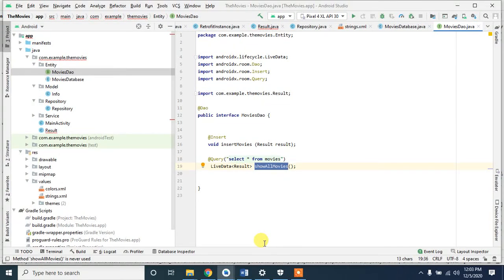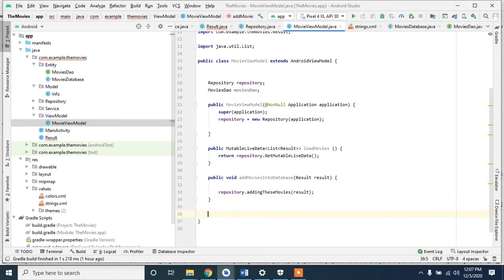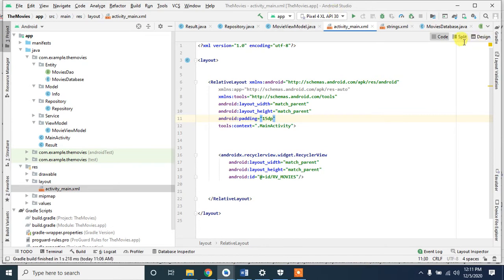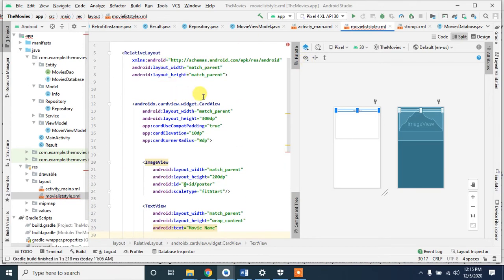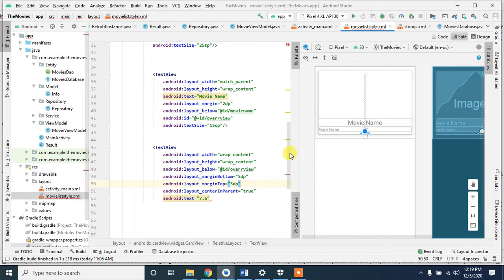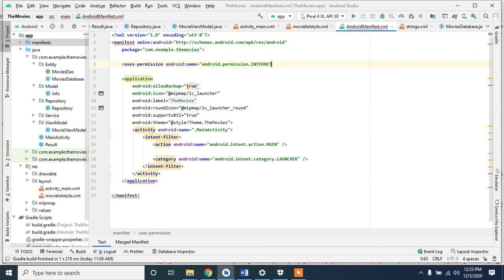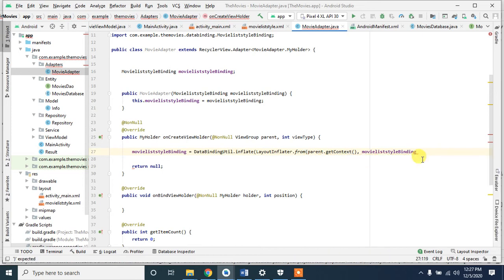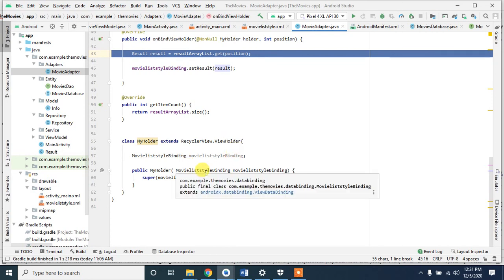5. Creating Layout and Adapter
MoviesApp built on Android Architecture. Included: * Retrofit * DataBinding * ViewModel * LiveData * RoomDatabase * Offline functionality * Dagger2 * RestAPI * MVVM